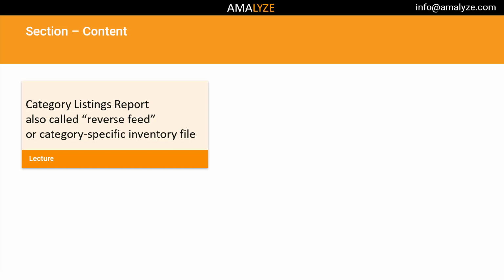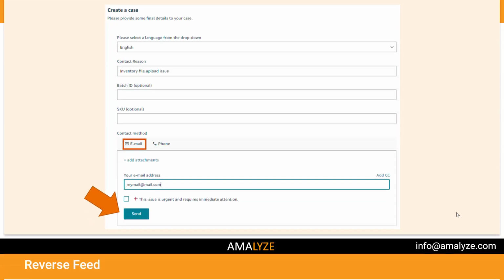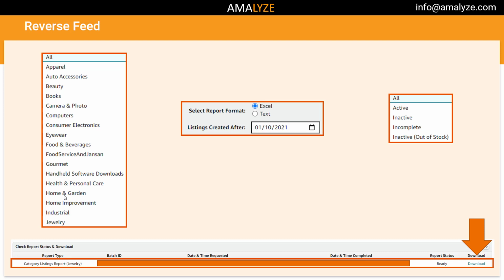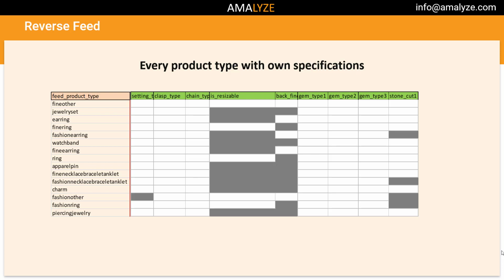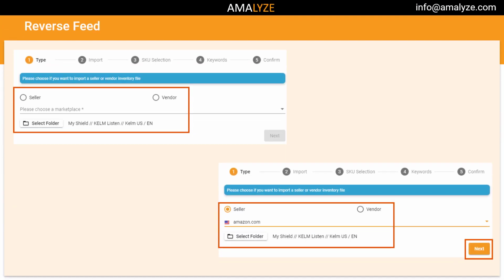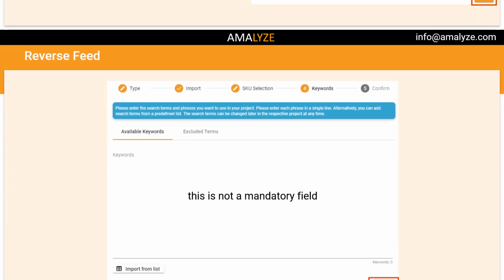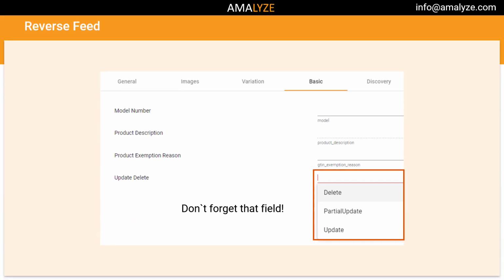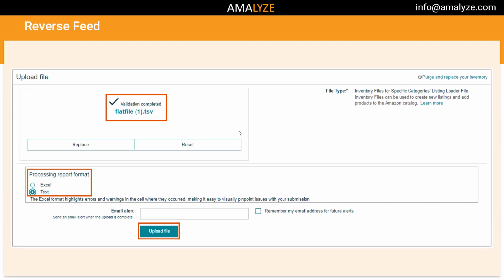Enrich your Amazon Data with the Category Listings Report How to apply for and how to use it with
AMAnews specialedition March 07, 2022. In this video, we show you how to get the reverse feed file from Amazon and use it with AMALYZE. With the Reverse Feed in combination with AMALYZE you have a powerful tool to optimize your listing.

⏰ Timestamps ⏰
00:00 Intro!
00:38 How to get the reverse feed
03:39 Different files
05:57 Use file with AMALYZE

In today's edition of AMAnews we will show you all the relevant Amazon news, so that you as an Amazon Seller, Amazon Vendor or Amazon FBA seller are always up-to-date and can use the knowledge for more sales for your Amazon business. Today, it is mainly about the topic: In this video, we show you how to get the reverse feed file from Amazon and use it with AMALYZE. With the Reverse Feed in combination with AMALYZE you have a powerful tool to optimize your listing.

#️⃣  Additional Links #️⃣